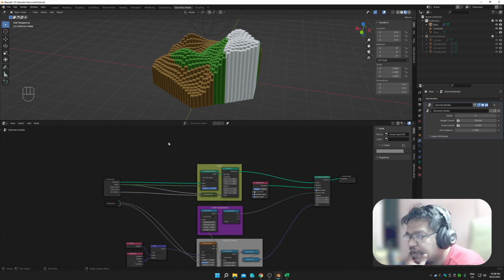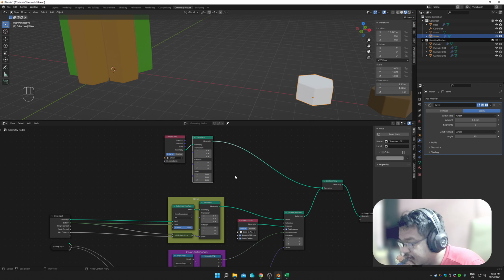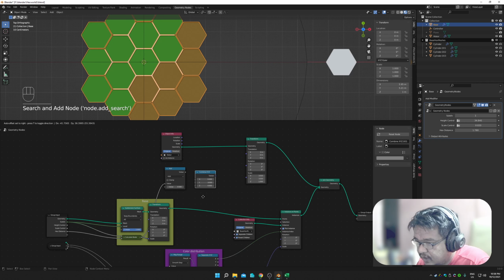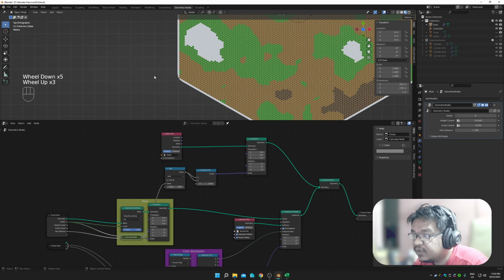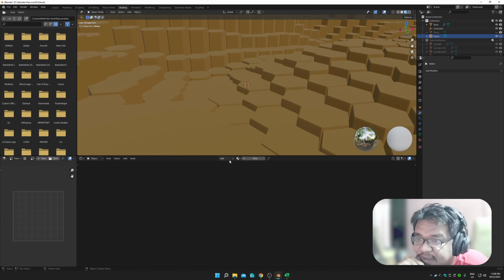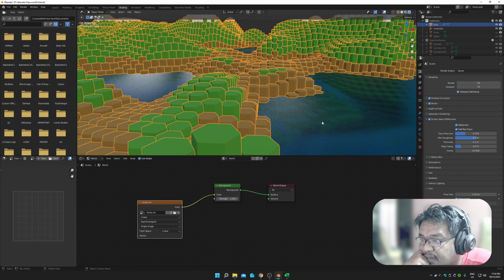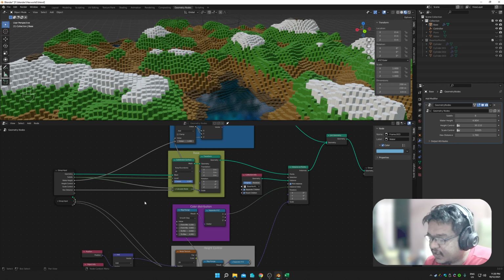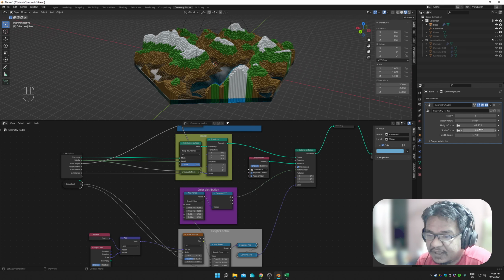Blender 3.0 Hex World Tutorial using geometry node - Part 4 - Adding the water level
Hellooooo again. In this final part, we add more life to our environment by creating a water level which we can adjust accordingly. This is our final part of this tutorial.